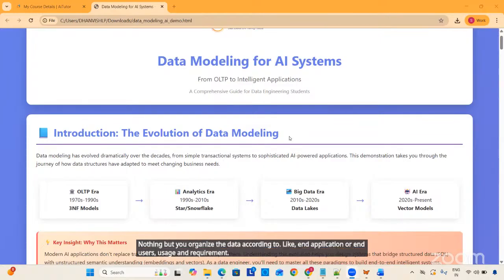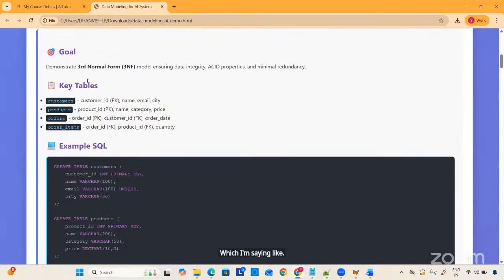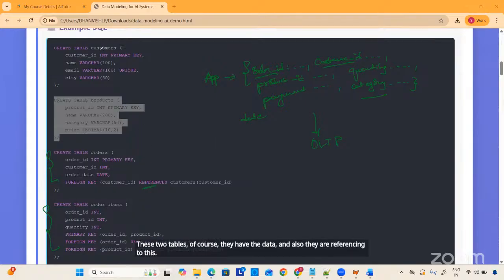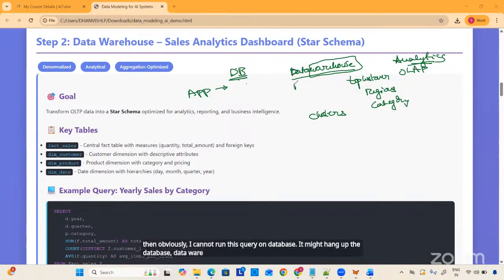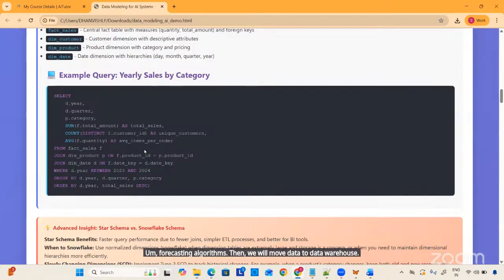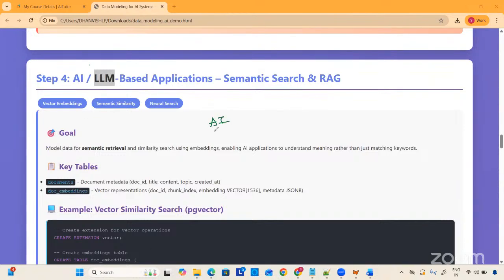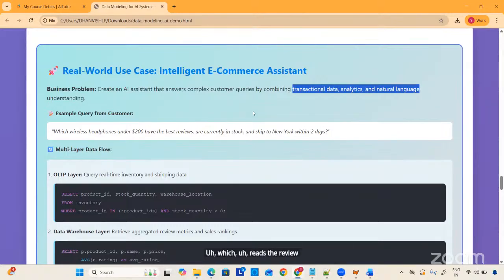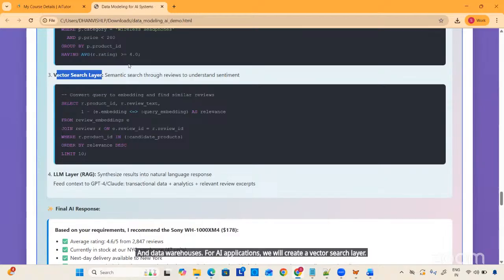Data Modeling for ML & AI | 360DigiTMG